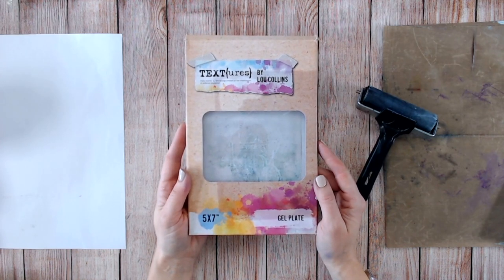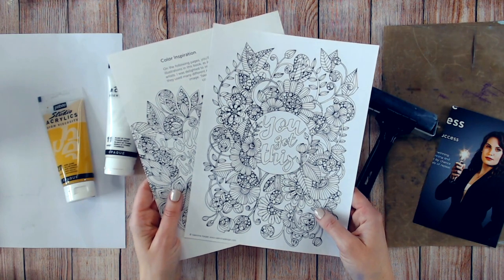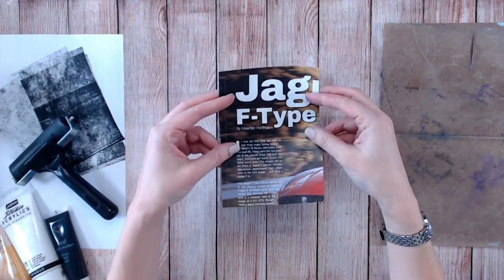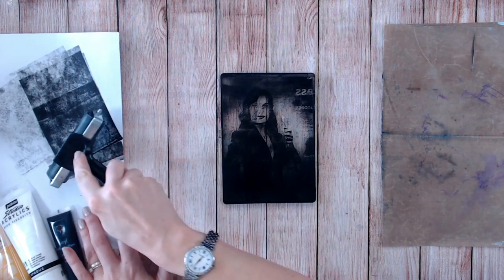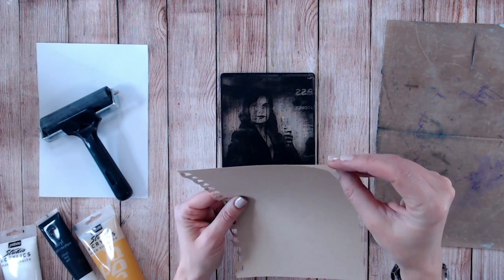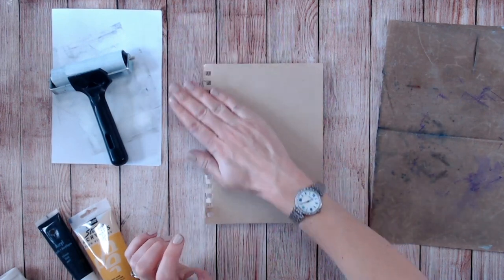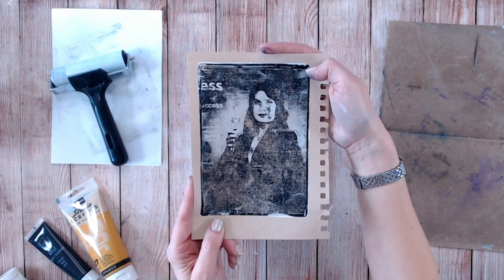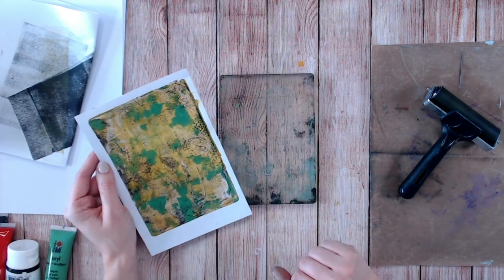✨Amazing Gel Plate Image Transfer ✨ Using a magazine page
A QUICK AND SIMPLE GUIDE sharing how to transfer an image from a magazine onto a gel plate and then onto your Papercraft projects or cards.
Make amazing backgrounds!!